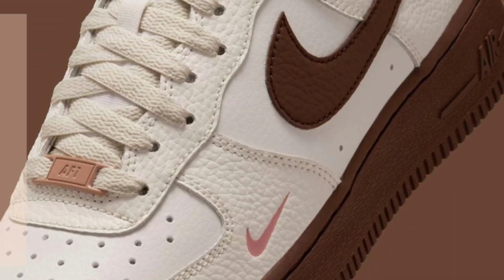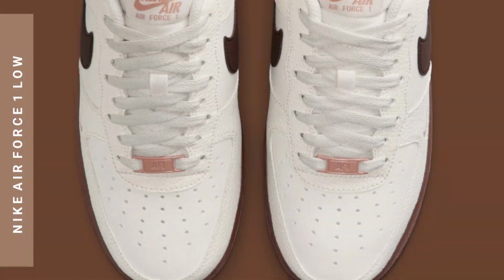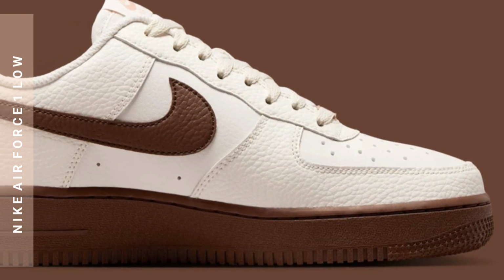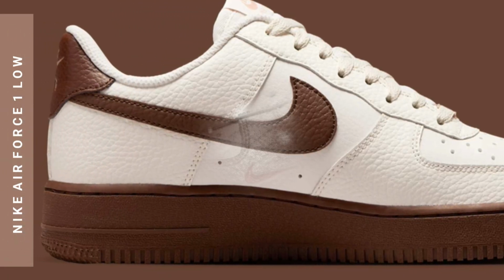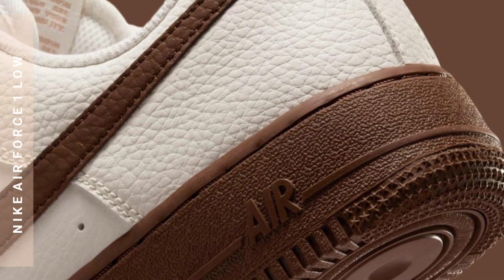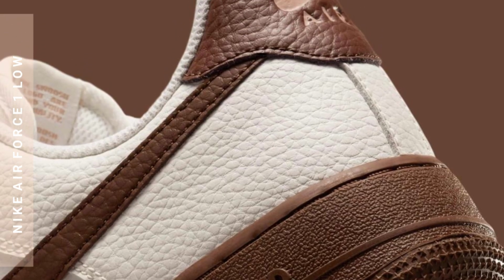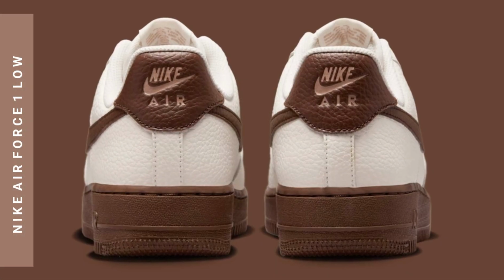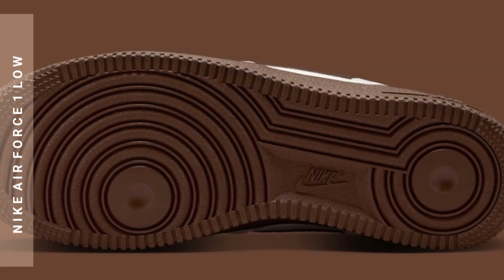Nike Air Force 1 Low SAIL AND FAUNA 2025 – Is This the Best Drop Yet?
@nike  Lifestyle Shoes 2025 For Men

STYLE CODE: IM3378-122

With a fresh new design that comes in "Sail, Fauna Brown, and Rose Gold," Nike continues to release seasonally-inspired Air Force 1s.

 The silhouette is still a year-round favourite, but this version focusses on soft neutral hues and high-end materials, making it ideal for transitional wardrobes into Fall 2025.

This particular Air Force 1 Low has a Sail-colored tumbled leather upper with smooth white strips underneath for depth.

Rich Fauna Brown highlights used to the Swoosh, heel tab, and outsole are the unique feature, providing a grounded contrast to the lighter base.

Rose gold accents give the tongue tag and lace dubrae a delicate warmth, while a little Swoosh on the lateral forefoot updates the traditional style.

An elegant and well-coordinated touch is added to the pair with a brown durable rubber outsole and two-tone midsole.